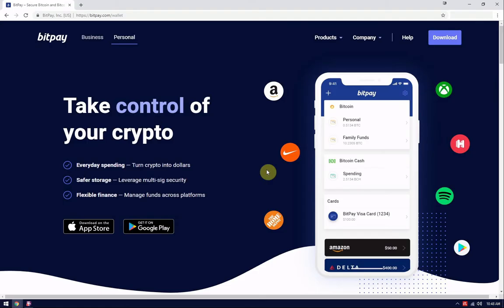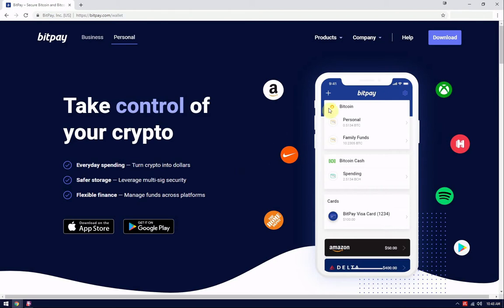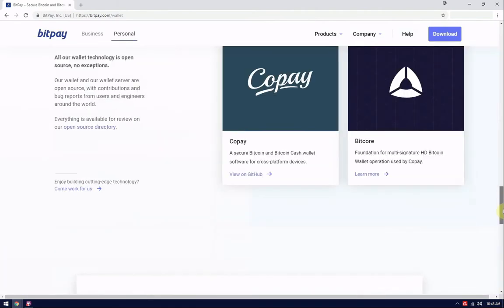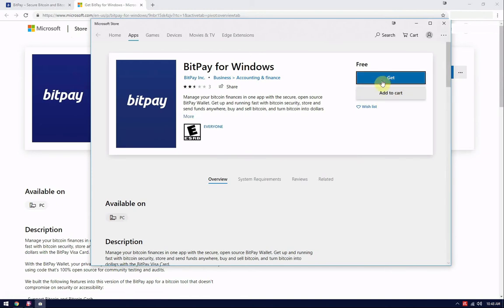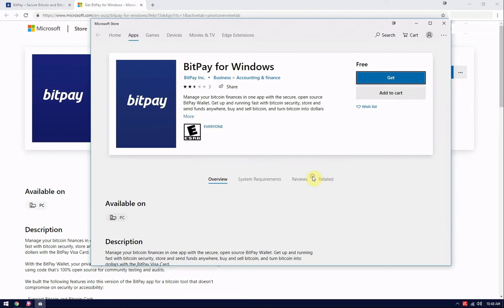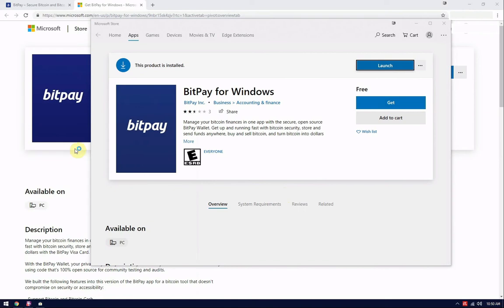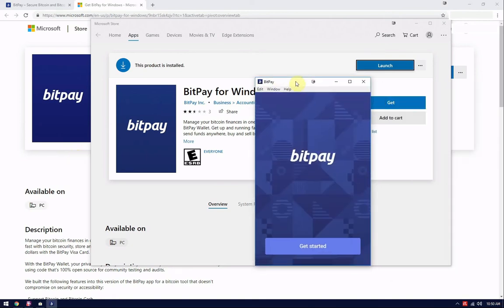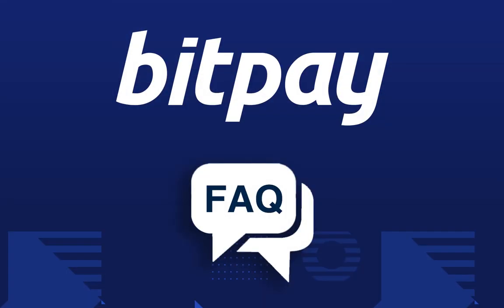How to Install the BitPay wallet onto a Windows Machine